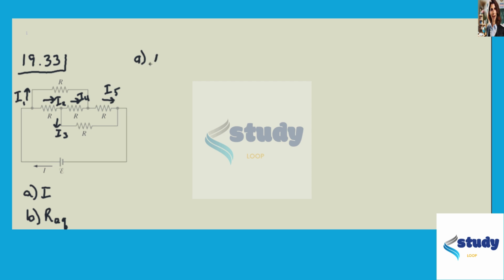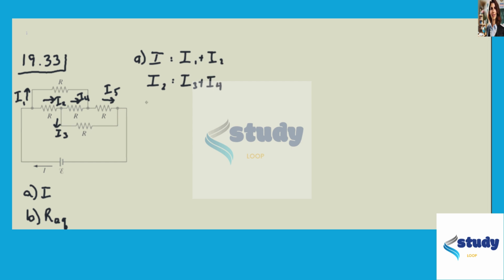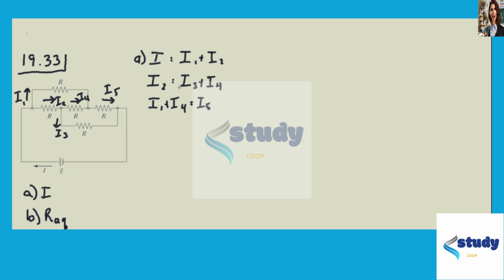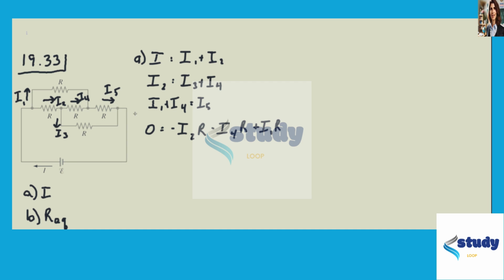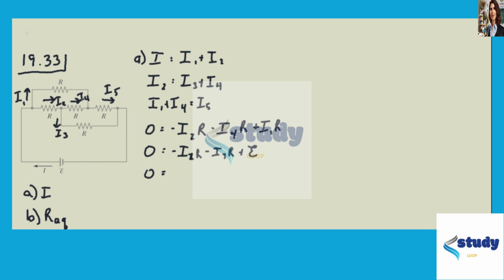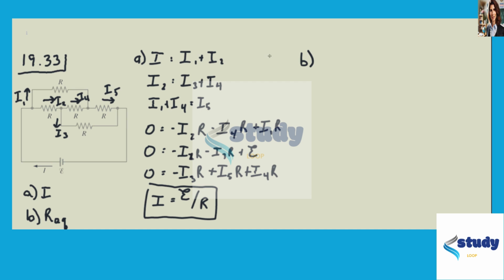[Physics] A network of five equal resistors is connected to a battery as shown in Fig. 19-60. De